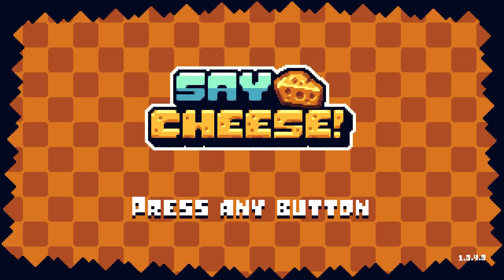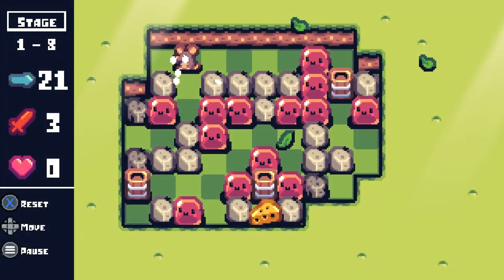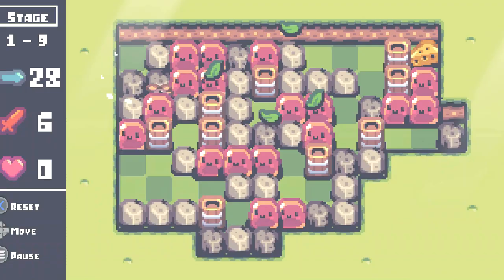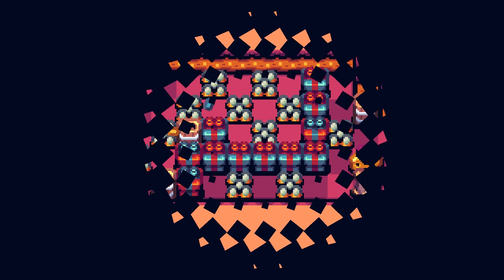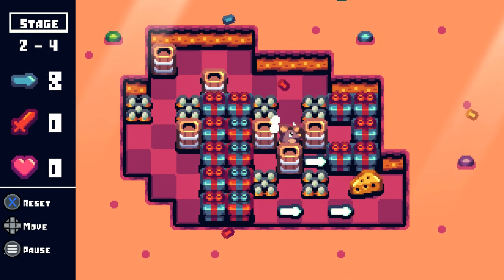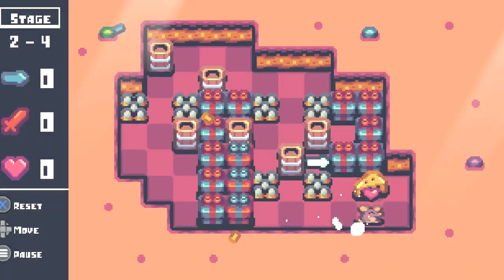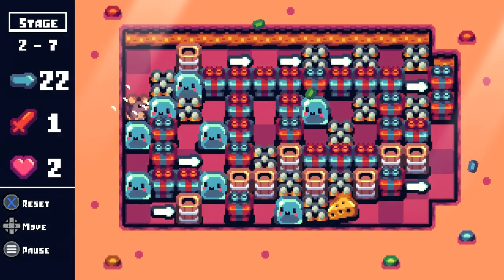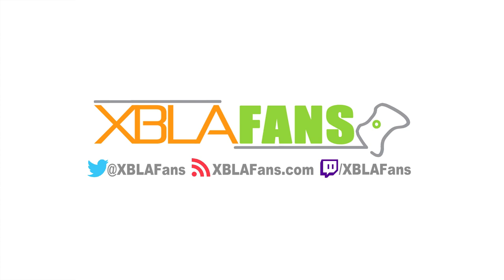Say Cheese! Quick Taste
The mouse wants cheese! And he will kill ALL the slimes to get it! Say Cheese! is out now.

Code for video was provided by ID@Xbox